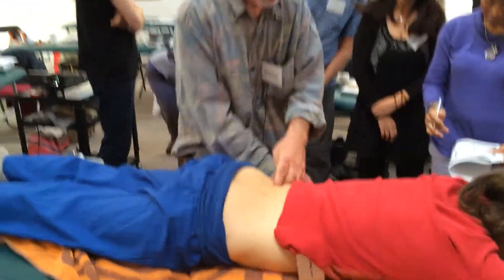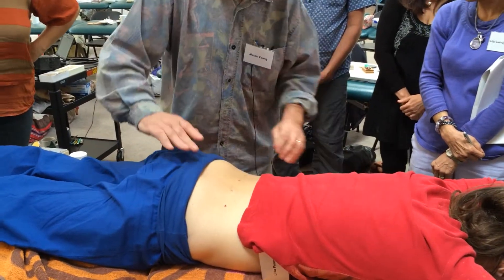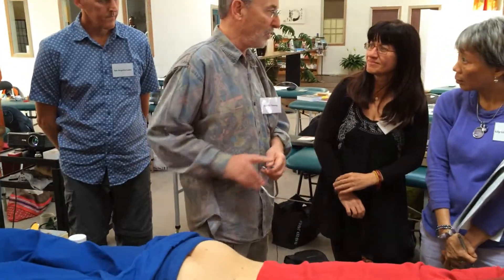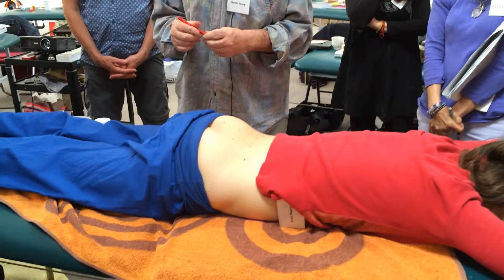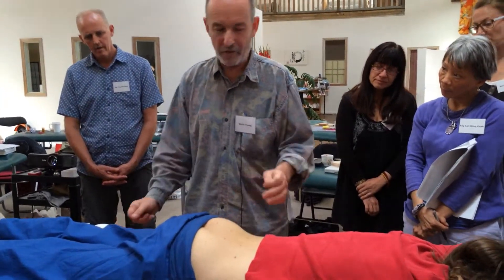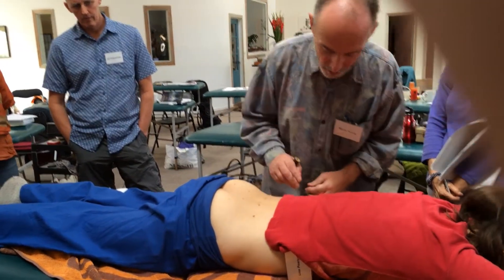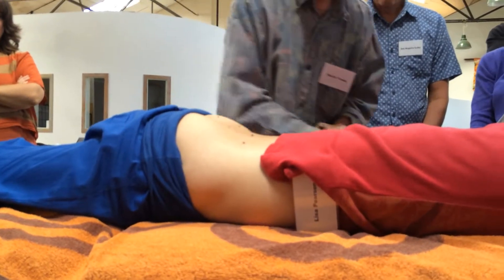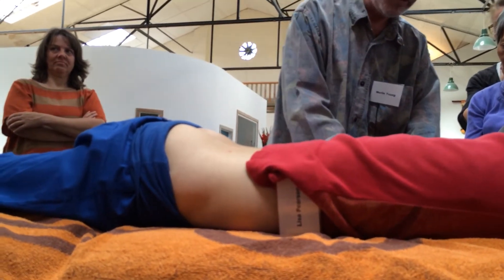Merlin Young giving a Moxa demonstration at the Melbourne Moxafrica workshop.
Merlin Young giving a Moxa demonstration at the Melbourne Moxafrica workshop.  Filmed on the 1st of March 2015.